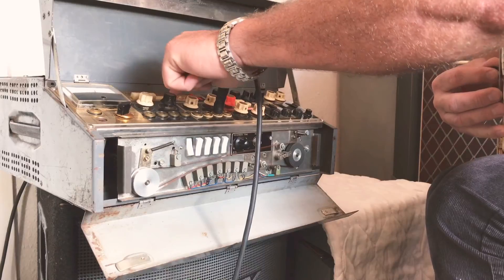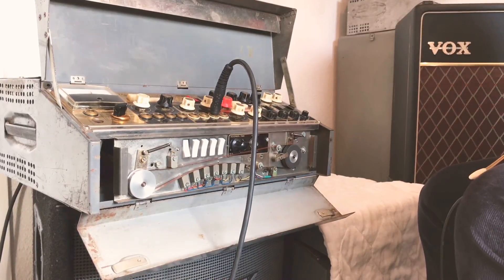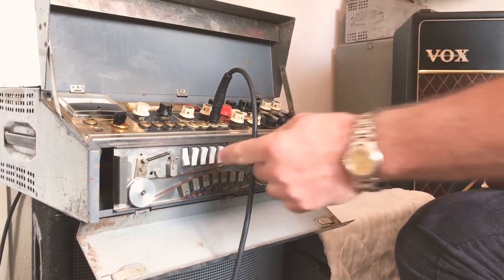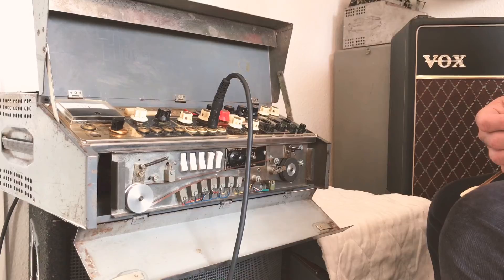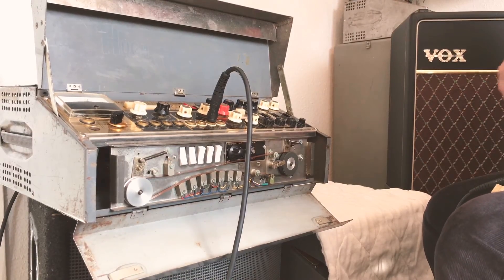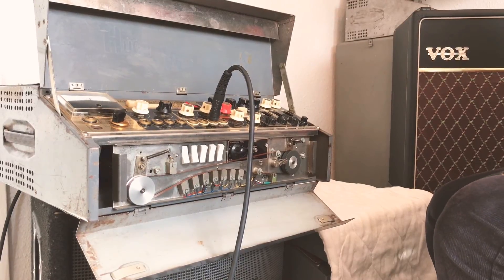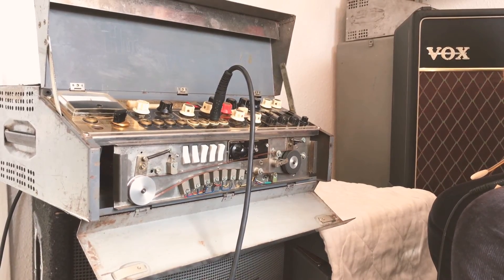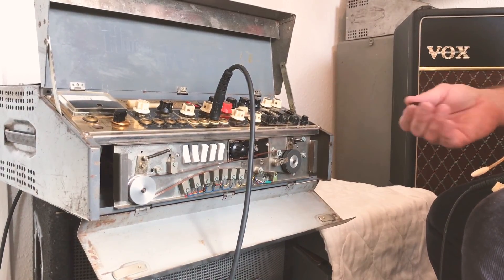Meazzi Factotum 440 Stereo Demo FOR SALE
Run through of all the heads and a few demo sounds.